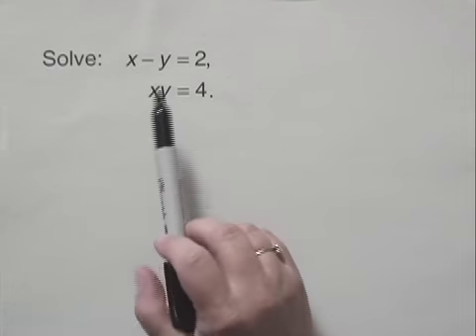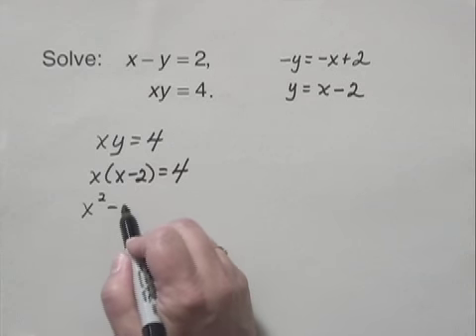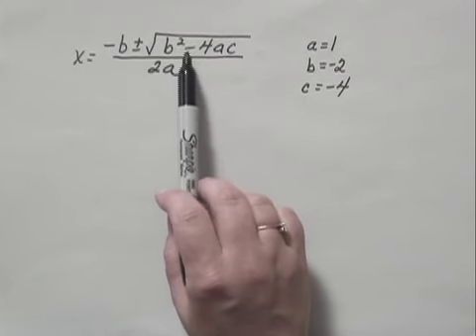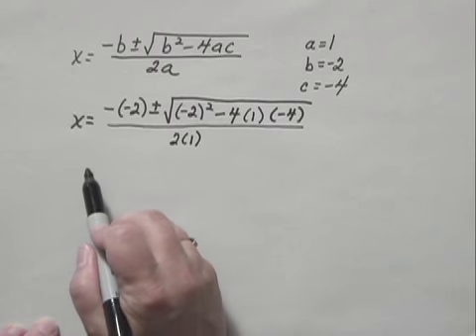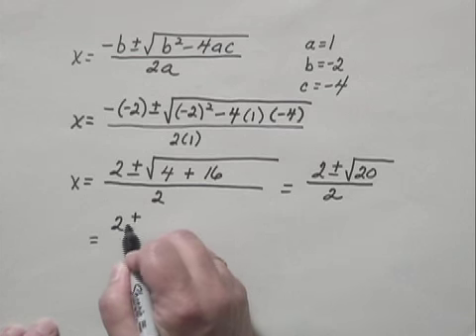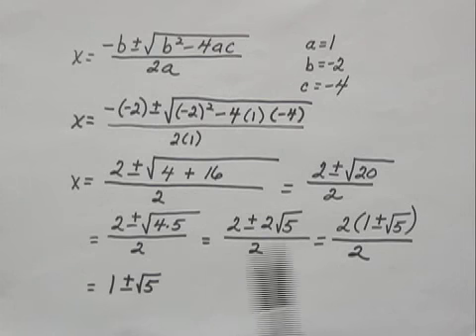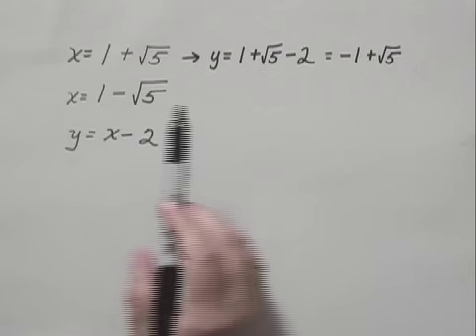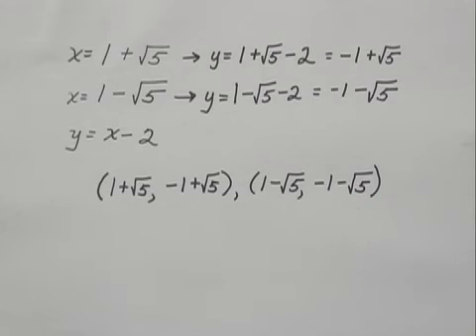Developmental Mathematics Ch15 Ex29